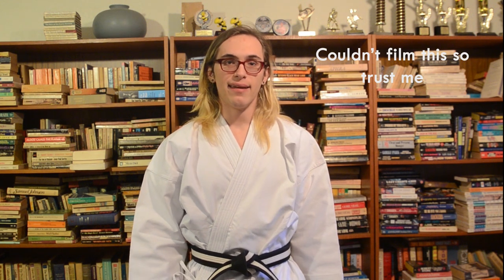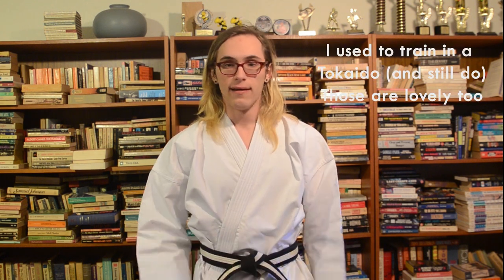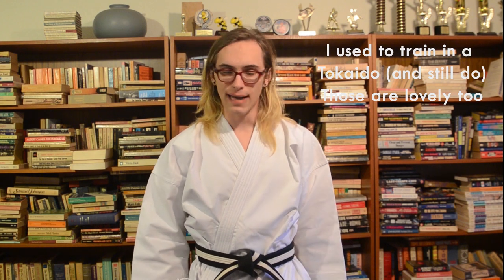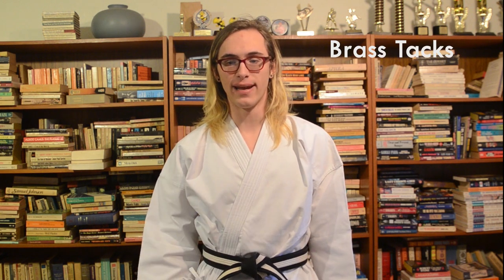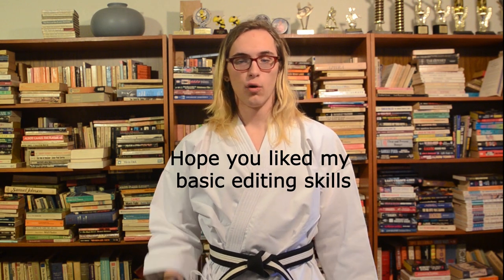Review of Seishin Intl. Gi — Karate Philosophy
I try on the Seishin Intl. Gi! A wonderful Christmas gift for the karateka in your life!

Also, I take a super brief look into why karateka train in the gi at all! I told you this was a philosophy channel. I talk about history, symbolism and practicality to see if you really should wear a gi (Hint: I think so).

I do not necessarily agree with all of the sources.

Music is Waterfall by myself.